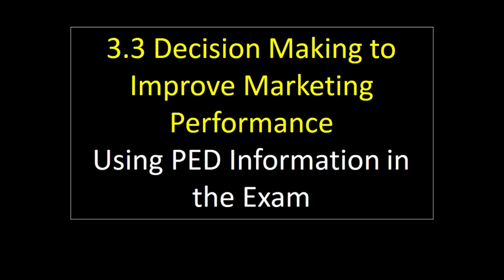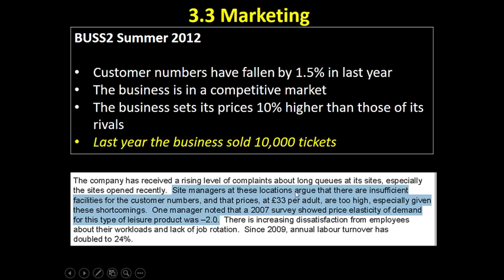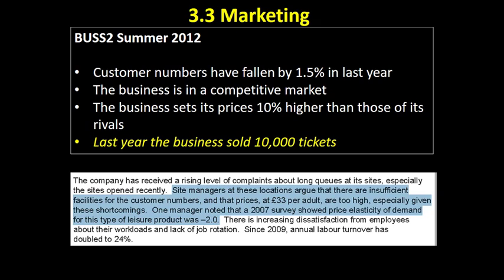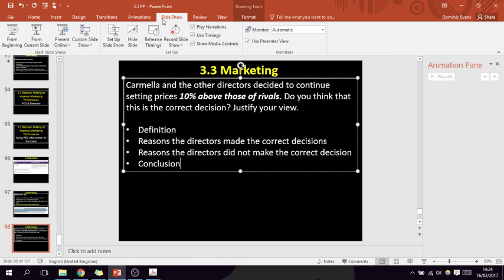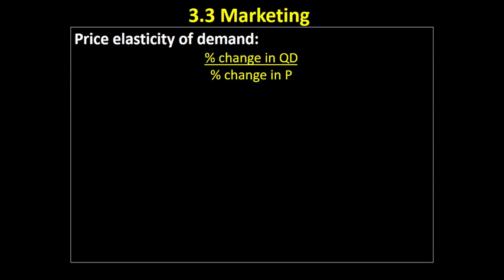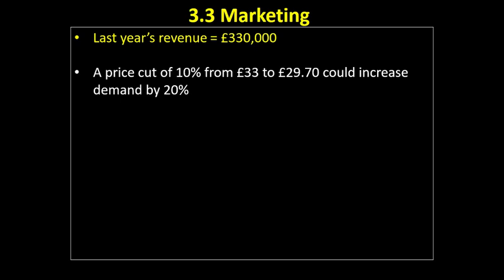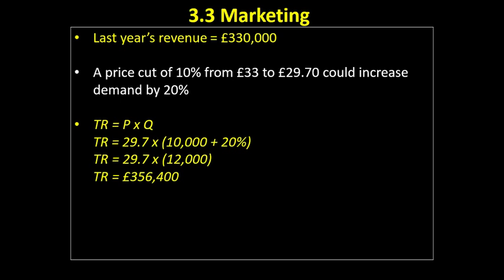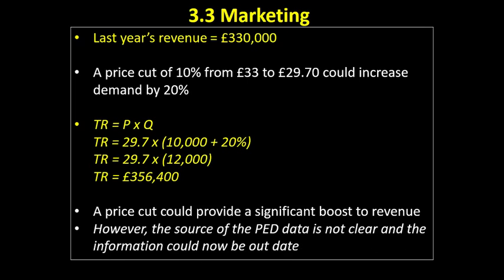3.3 14 Using PED in an Exam Question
In this video I try to give some pointers on how to use PED in an exam question.